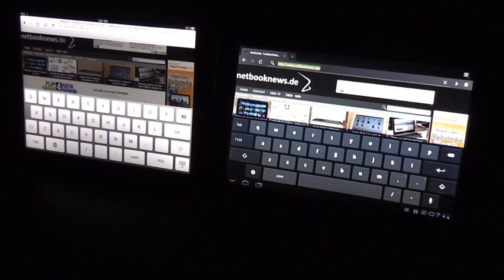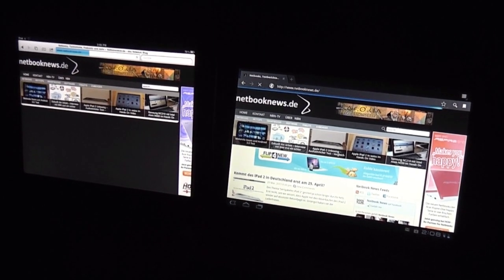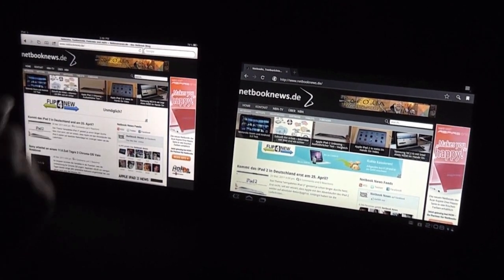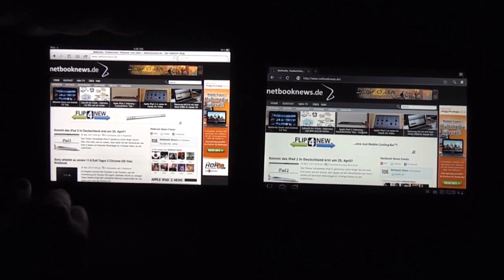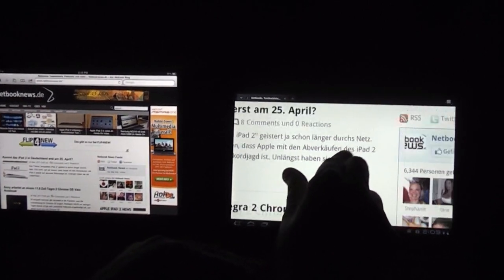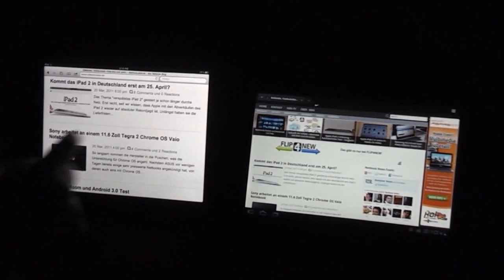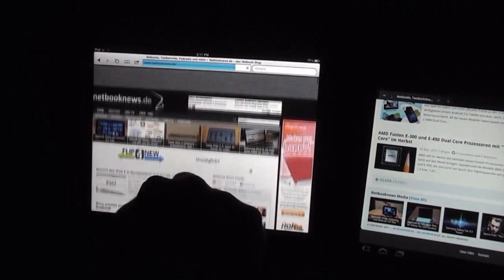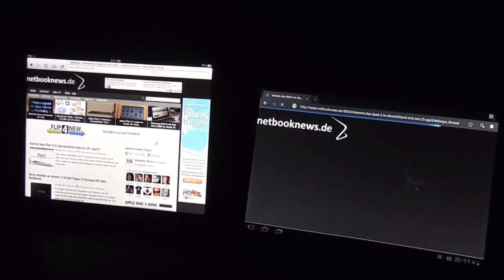Apple iPad 2 vs. Motorola Xoom - browser comparison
- Taking a look at the browsers of Apple's iPad 2 and Motorola's Xoom Android 3.0 tablet checking on the speed of loading websites, the reaction when switching between landscape and portrait mode and when pinch to zoom is used